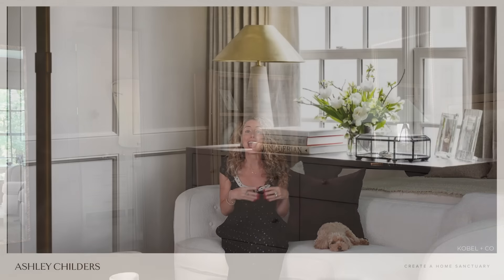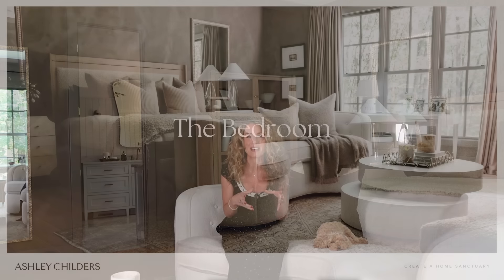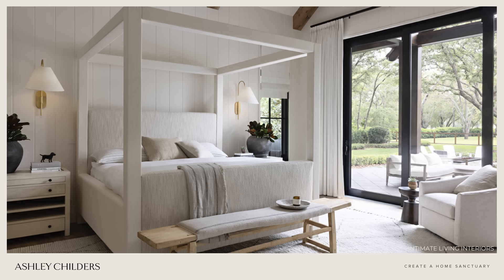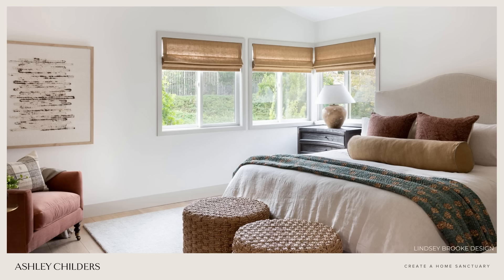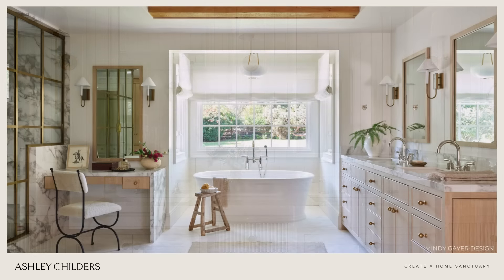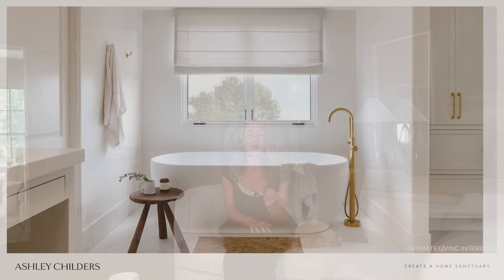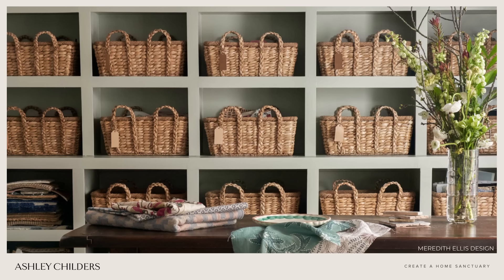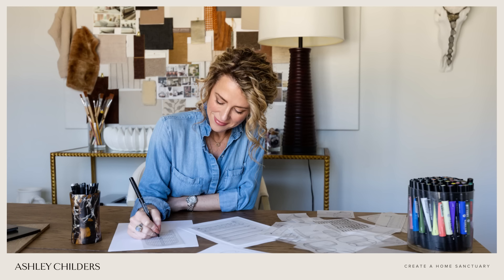How to create A HOME SANCTUARY!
Ashley teaches you how to create a Home Sanctuary to relax, recharge and feel inspired!😌

❤️ Check out the FREE Design Style Guide HERE!

Check out the FREE Paint Guide HERE!

Transform your living space into a peaceful sanctuary with these simple and practical designer tips! In this video, Ashley will guide you through easy steps to create a cozy and relaxing home environment that promotes tranquility, well-being, and inspiration. Learn how to incorporate elements like soft lighting, beautiful furniture, calming colors, and personal accents to achieve a serene atmosphere. Say goodbye to stress and chaos, and hello to your own little piece of paradise right at home! Watch now and start creating
 your own home sanctuary today!